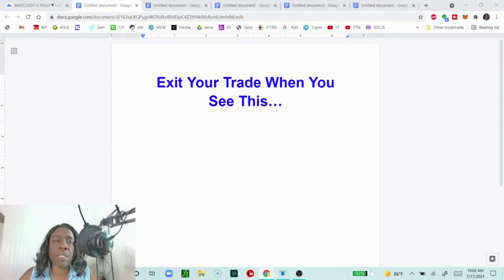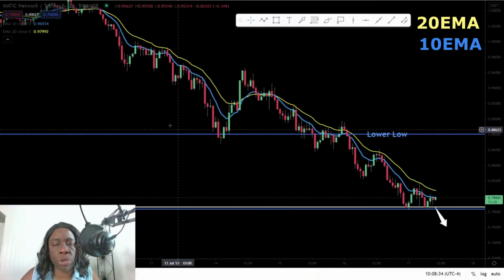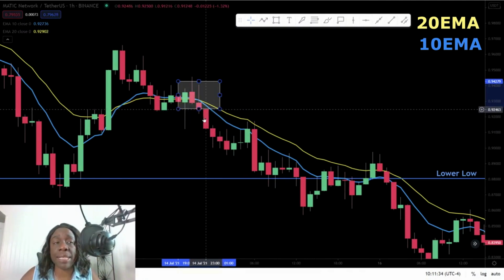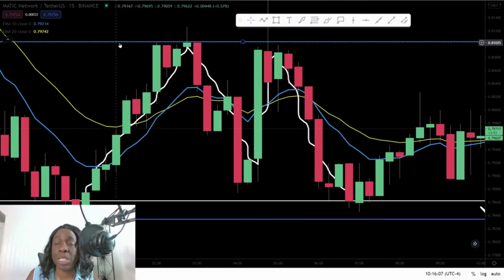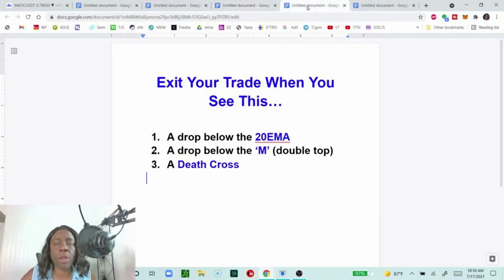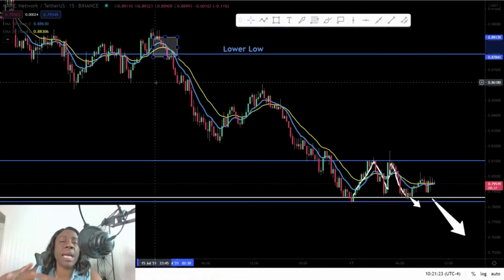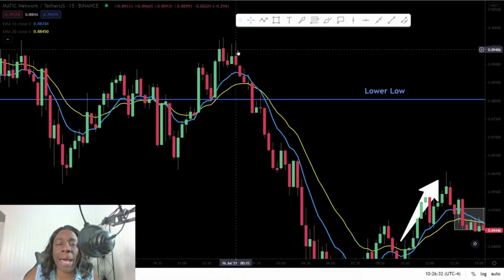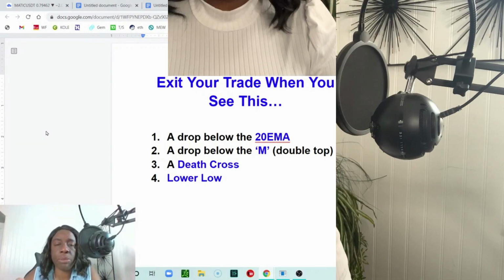Don't Exit Your Trades Without Following These 4 Rules!!!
0I go over 4 very important rules to follow before you exit your trades. Once you learn to pay attention to these 4 rules, you'll begin to rake in more profits on each trade and slowly work your way to becoming a more profitable trader

00:00  Introdiction
00:49  20 EMA
04:28  Double Bottom
07:45  Death Cross
10:01  Lower Low

​ (WeBull)